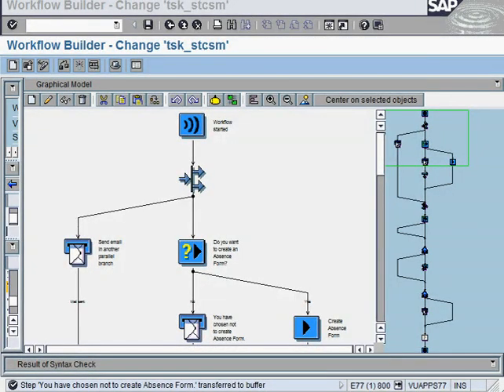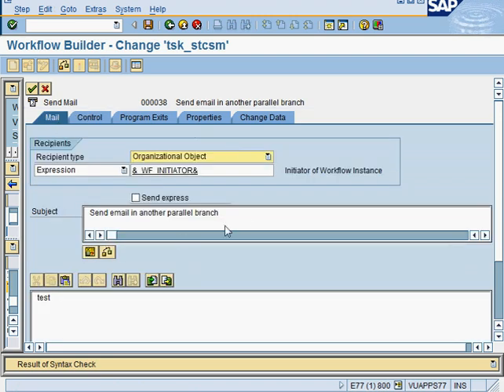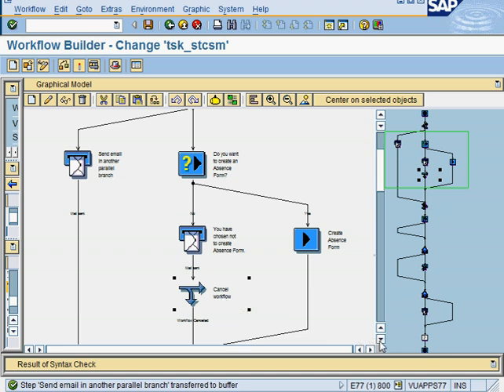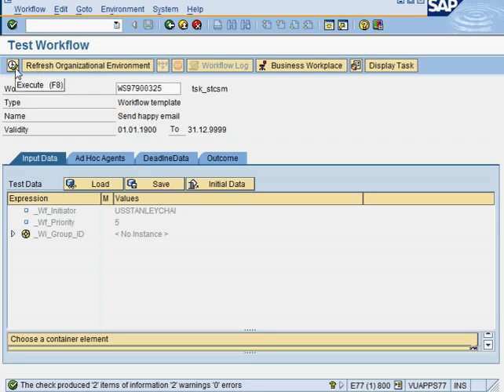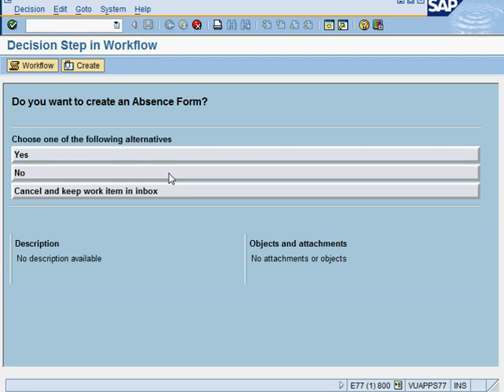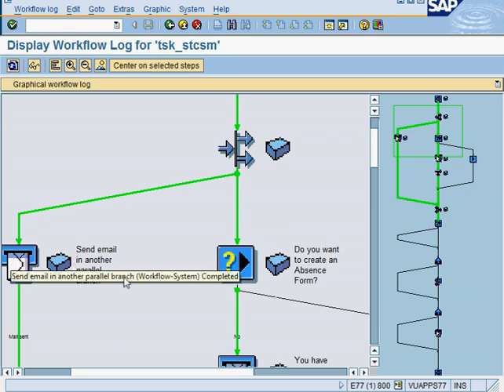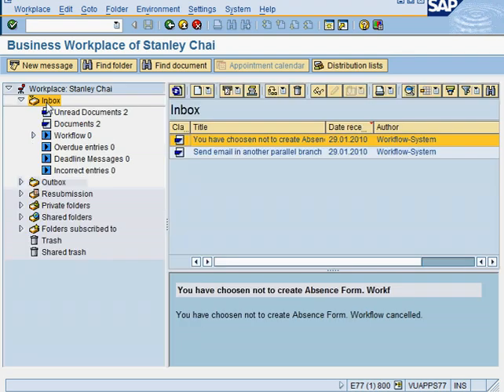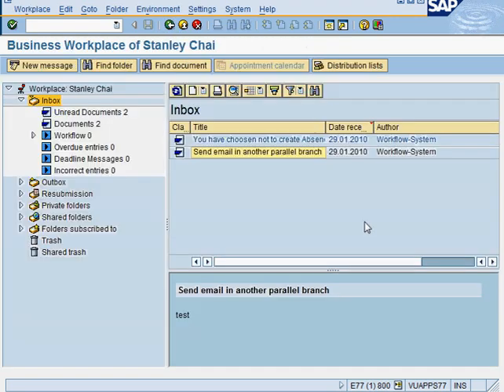How to model parallel branching/fork in SAP workflow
This video shows you how to Create 2xParallel Branch/Fork and Cancel a workflow in SAP.